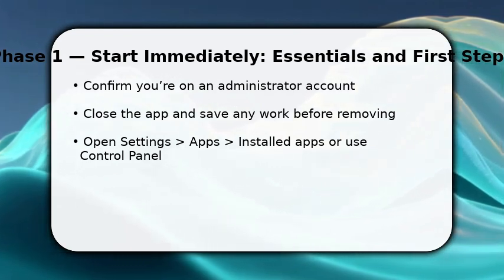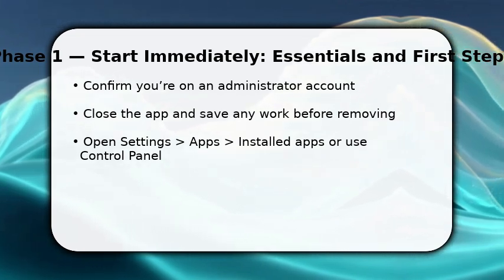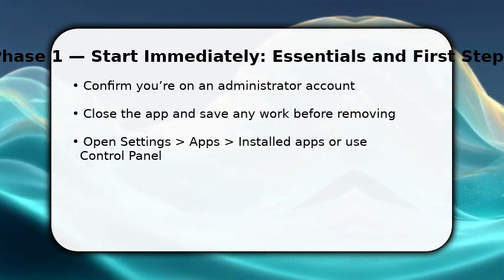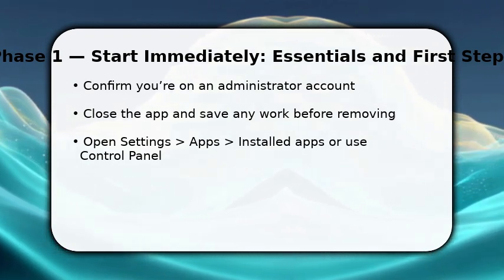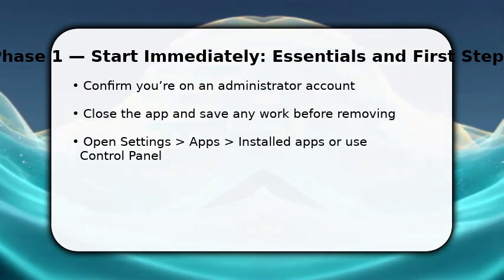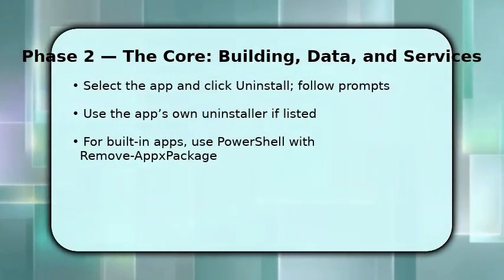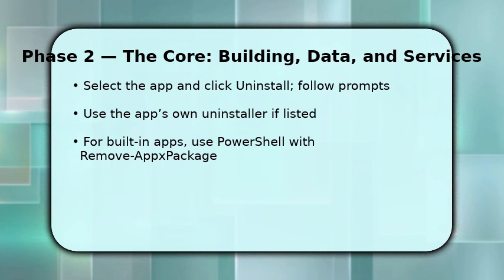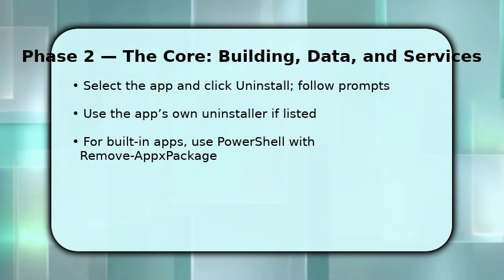How to Delete Microsoft App in Laptop - Step by Step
How to Delete Microsoft App in Laptop - Step by Step | 🔒 Surfshark VPN Deal — Stay private and secure. $1.99/mo + 3 Months Free ▸

Learn the easy steps to remove Microsoft apps from your laptop. This video guide provides a clear, step-bythy process for uninstalling various Office applications and other related software directly through Windows settings.

how to delete, Microsoft app removal, laptop instructions, Office application uninstalled, Windows Settings Guide, remove Microsoft apps, step by step guide, uninstallation procedure, software deletion on laptop, clean up your device